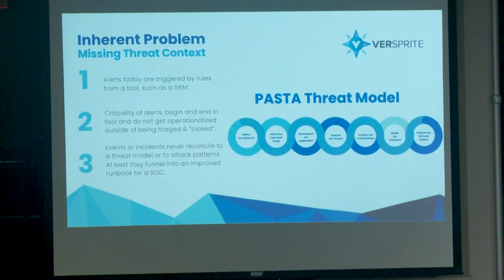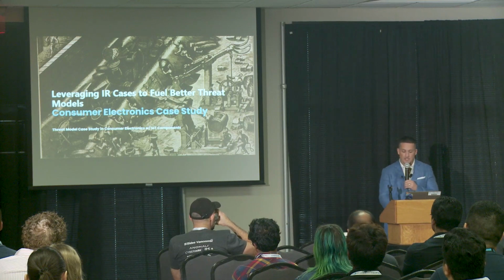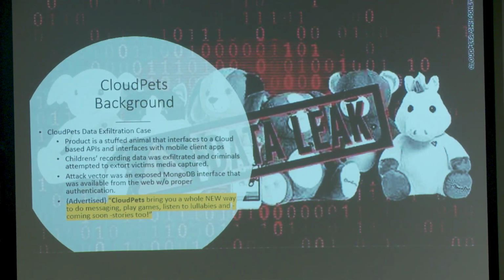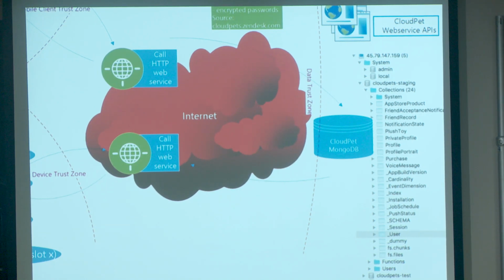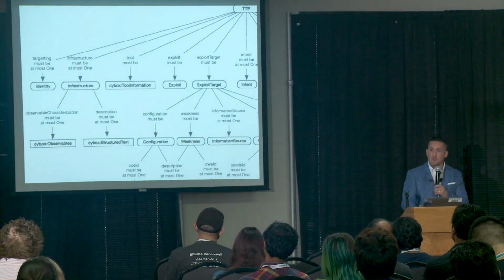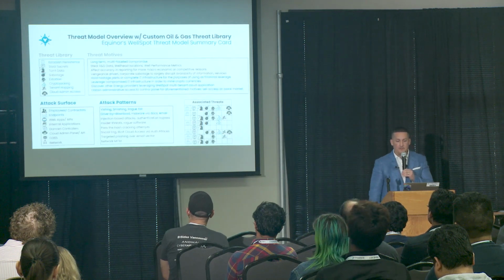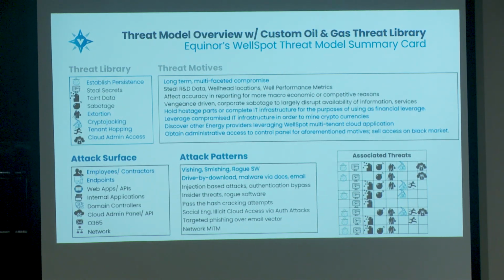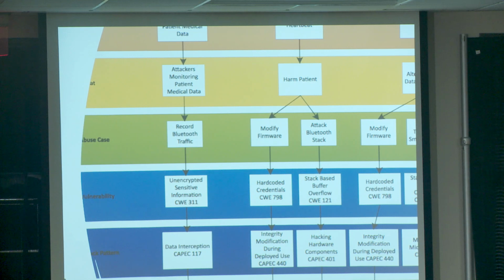Tony UV - PASTA Threat Modeling & Leveraging IR, Threat Intelligence as Means for Tactical Pen Test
Stage IV of PASTA (world's only risk centric threat modeling methodology) is one where threat intel and threat data have a strong relevance to building a highly contextualized threat model for applications. No other threat modeling methodology factors in threat intel or threat data to substantiate attack patterns that support threat objectives by a threat actor. In this talk, we'll explore the process on how threat data (e.g.firewall alerts, waf alerts, edr alerts, etc.) and threat intelligence (e.g. - threat advisories on embedded libraries, active threat campaigns, exploits in the wild reports, etc.) and organizational incidents can shape and substantiate the build out of a robust threat library in threat modeling.The heart of a threat model is the credibility of the threat library and how it's constructed. Once a robust threat library can be built, a tactical blueprint for exploit testing or penetration testing can be carried out with impressive results.